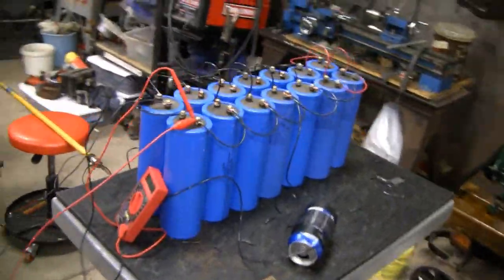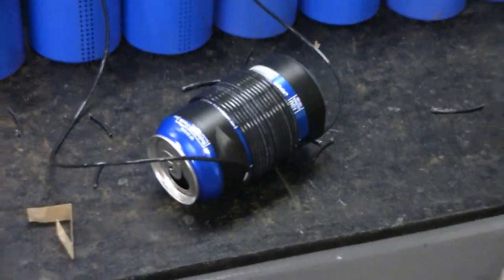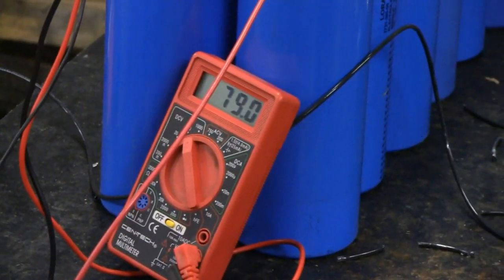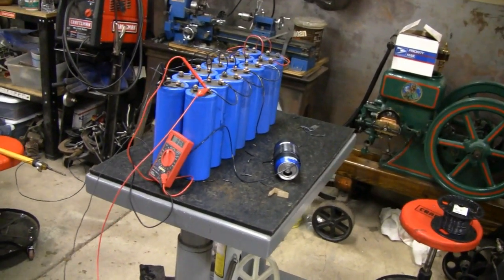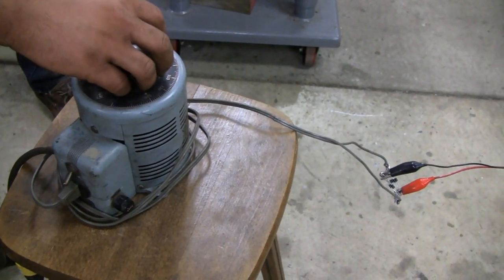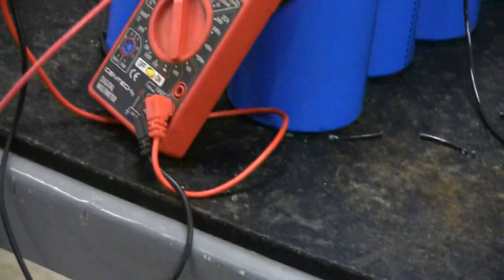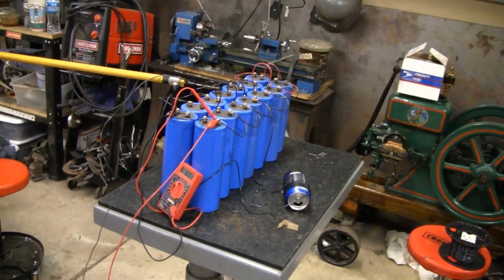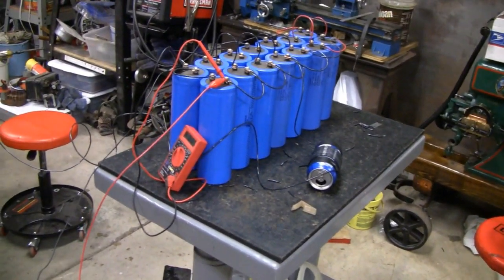CAPACITOR EPIC FAIL 2nd TRY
Mike adds more capacitors to try and crush a can with electromagnetic fields